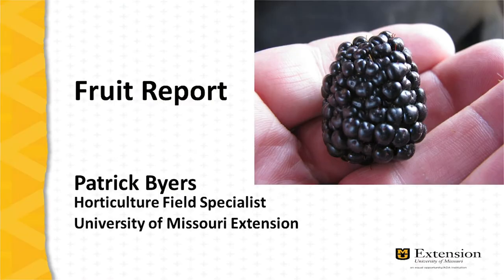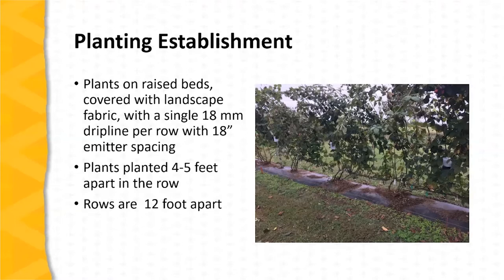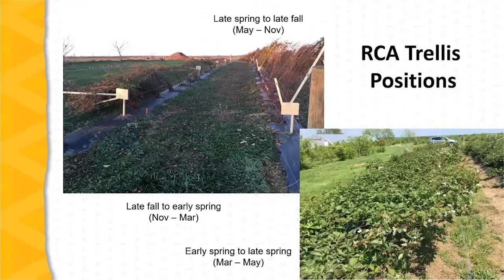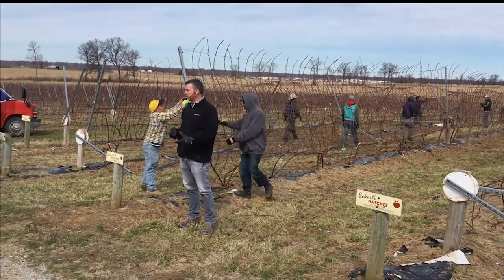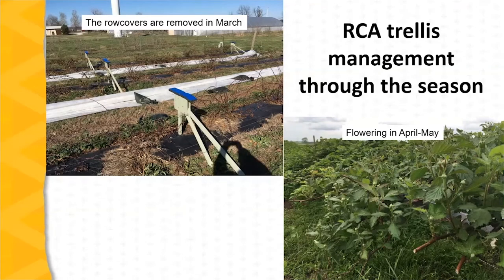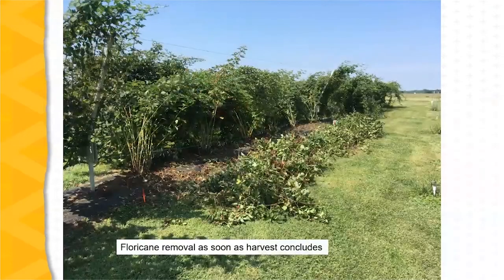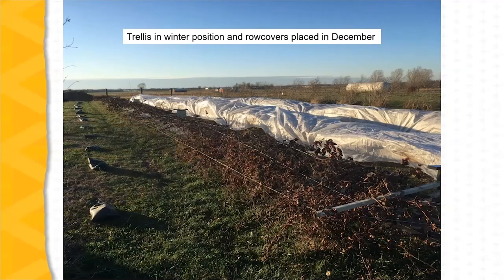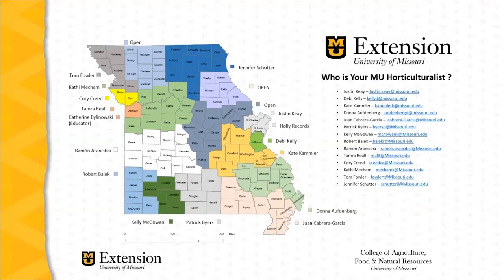Rotating Cross Arm Trellis Systems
Rotating Cross Arm Trellis Systems – Patrick Byers